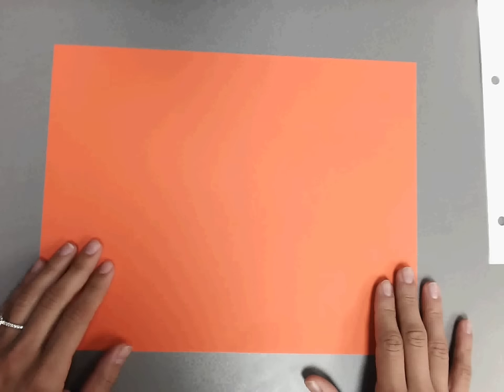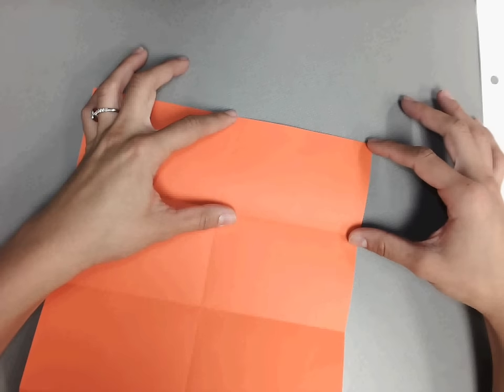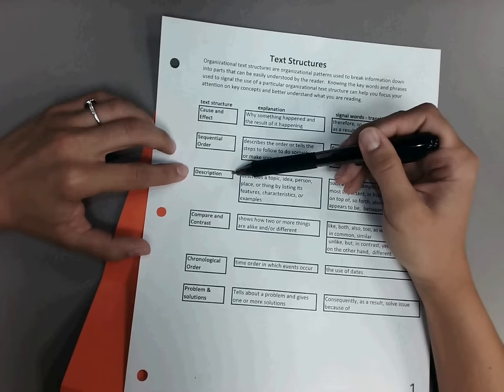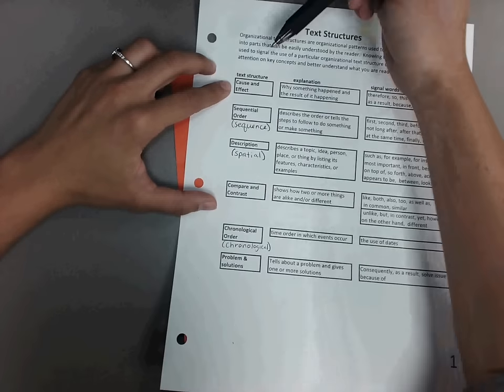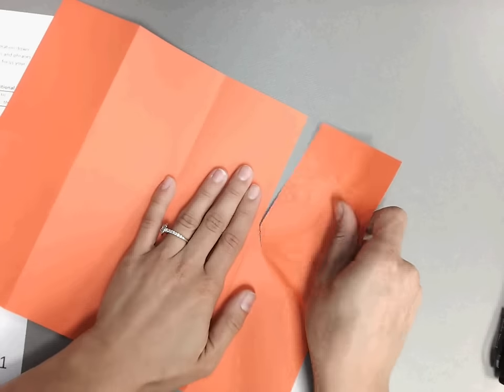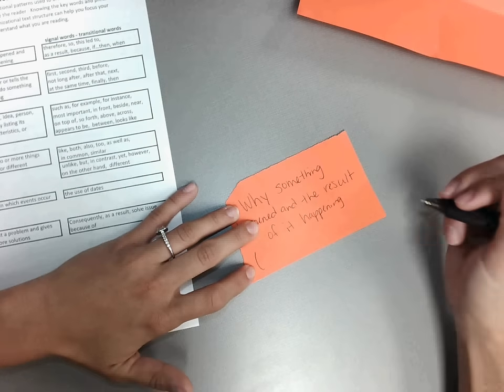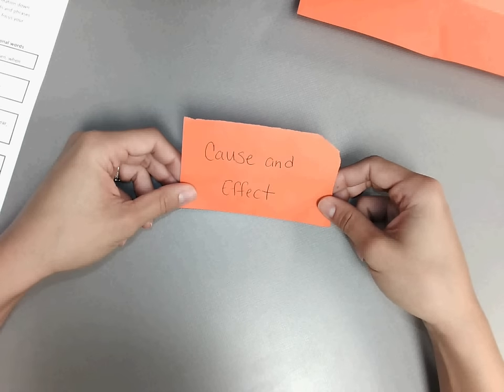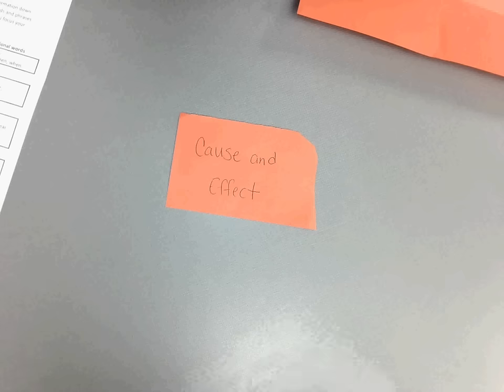Text Structure Note Cards